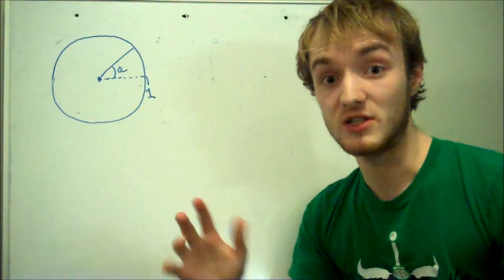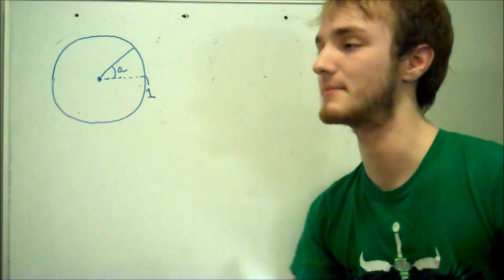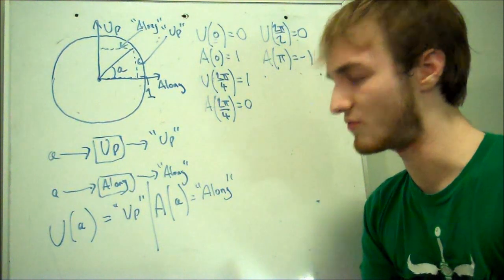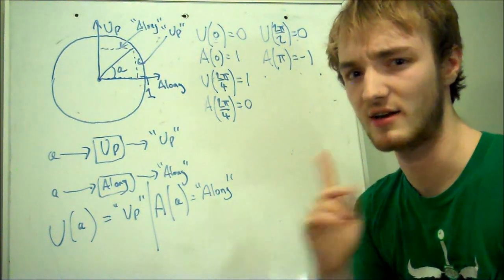Understanding Euler: Up and Along | VEDA Nein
Mmmm, dat simplification.